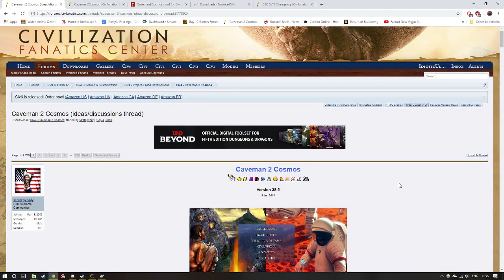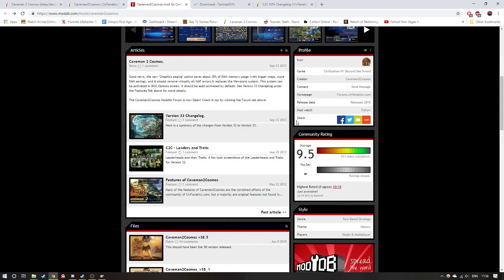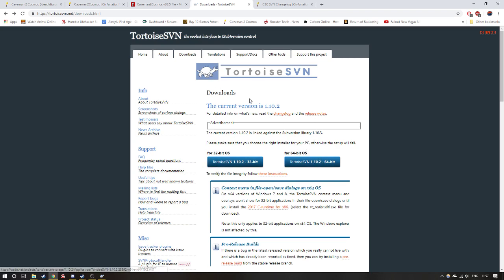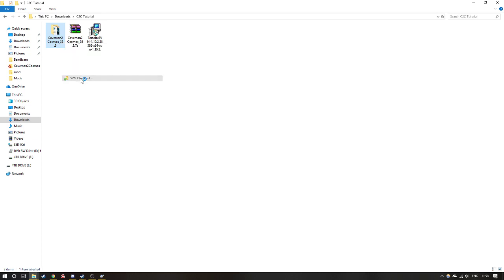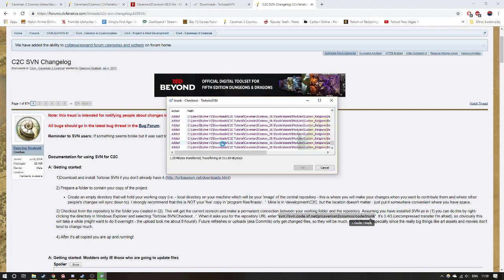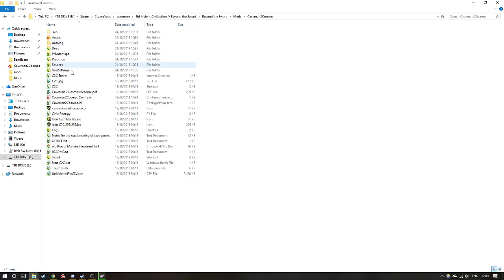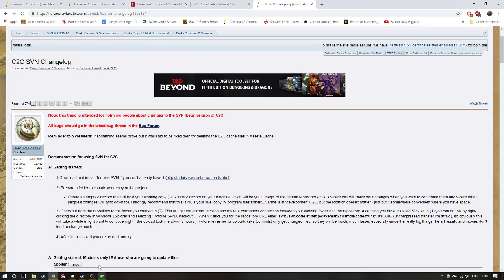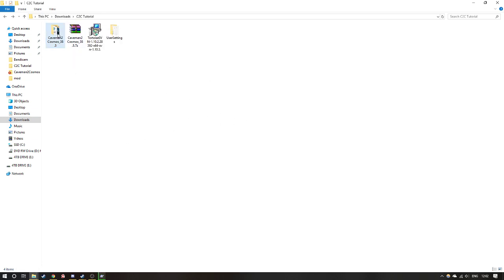How To Download, Install and Update Caveman2Cosmos Via SVN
In this episode I showcase how to install Caveman2Cosmos - A mod for Civ IV Beyond the Sword - and how to update this mod whenever needed, without having to re-install the mod over and over again.

For more help head on over to the C2C discord channel @

All of the links that were showcased in this video are as follows

SVN Checkout URL - svn://svn.code.sf.net/p/caveman2cosmos/code/trunk